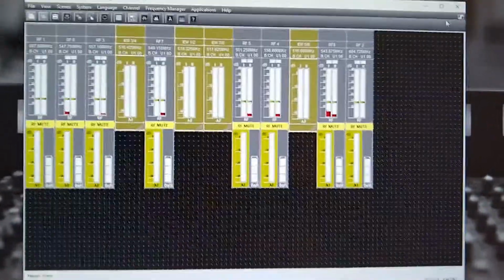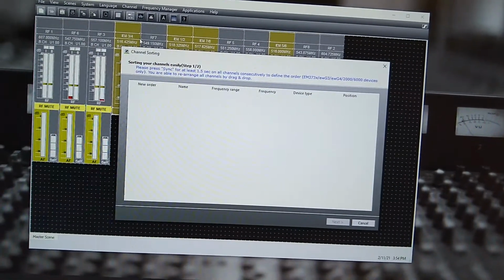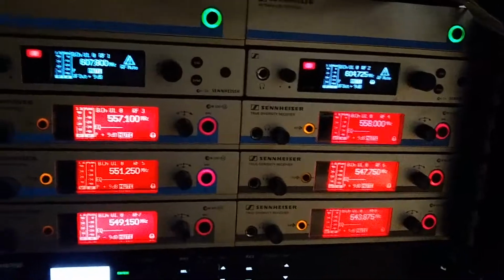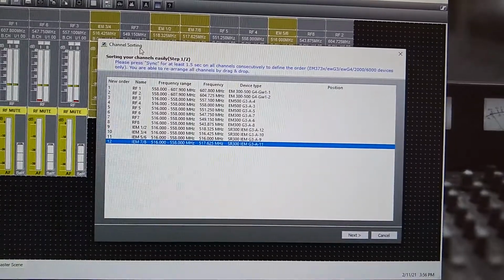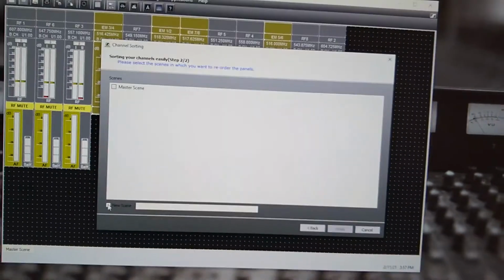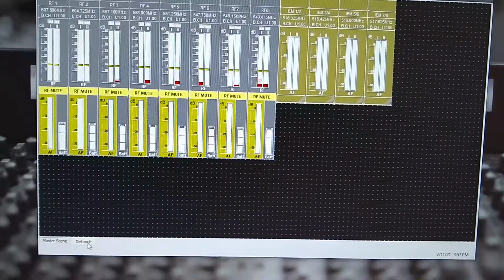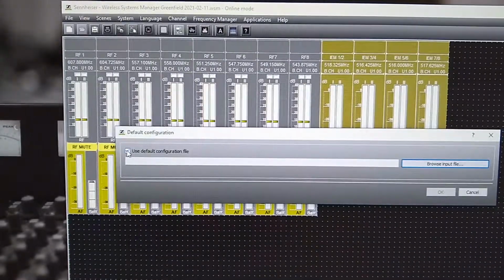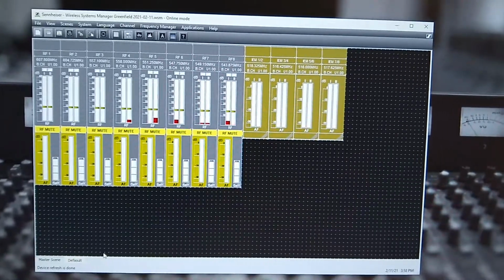WSM Sort and Default Configuration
In this video I go over how to sort your Sennheiser transmitters and receivers and how to create a default configuration so they are sorted the same way every time you open the app!